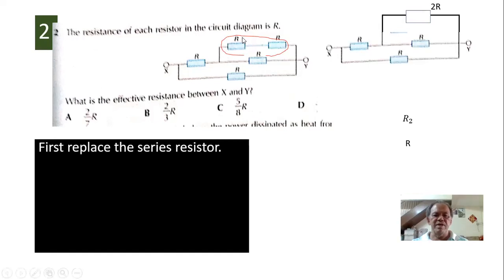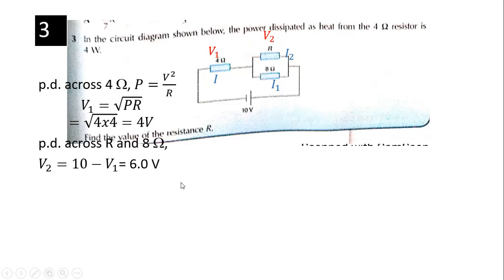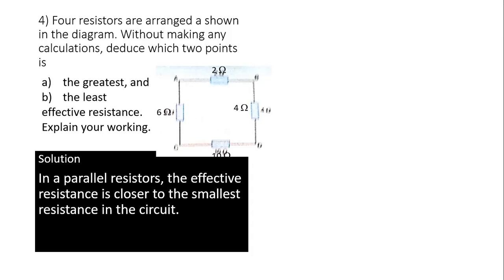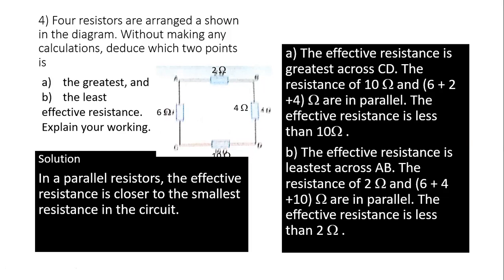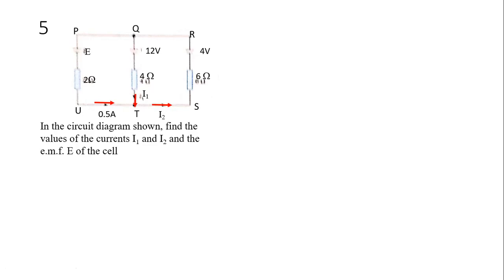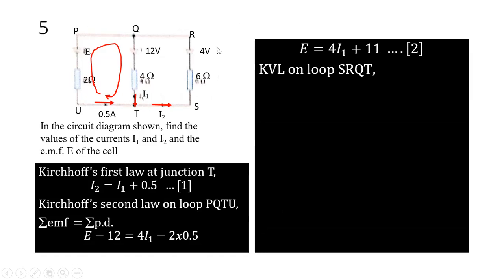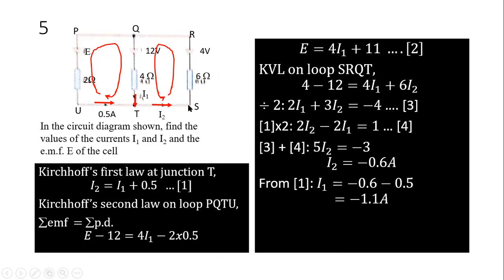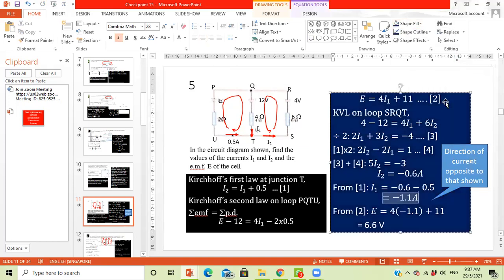zoom 0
Physics STPM: 15.2 Kirchhoff's law - solving problems